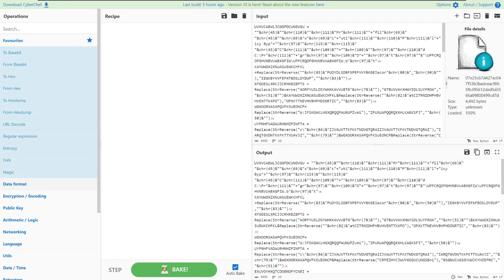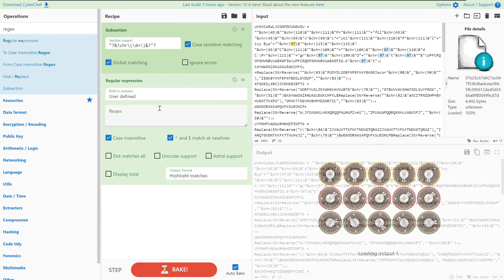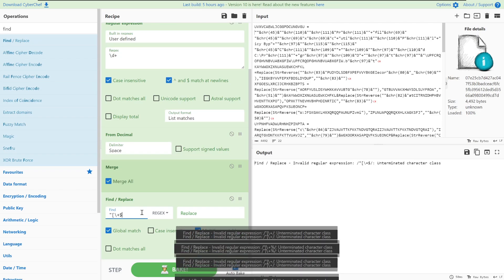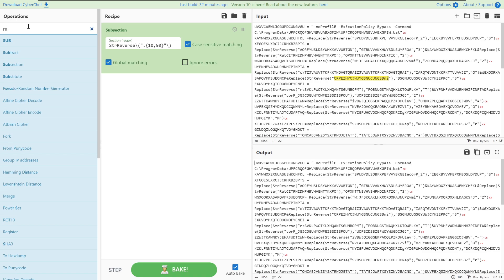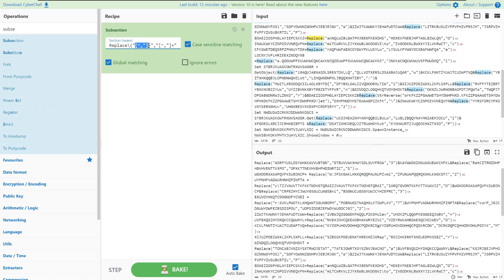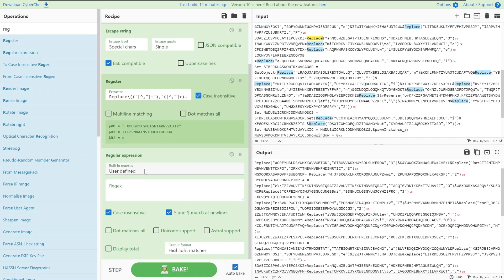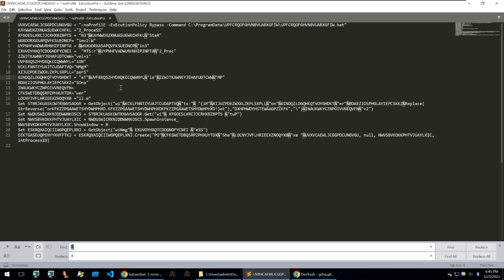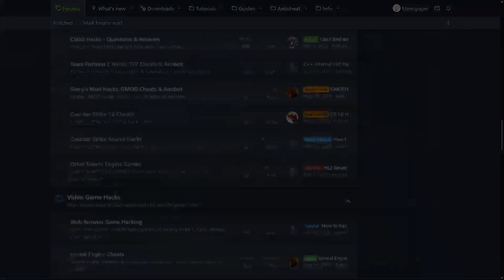CyberChef Malware Analysis - DCRat Loader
🔥 Learn How To Use CyberChef for Malware Analysis

📜 Video Description:
Learn some tips and tricks for using CyberChef for de-obfuscation

Some credit for this video belongs to @embee_research on Twitter where a thread labeled AsyncRAT - Defeating Obfuscation Using CyberChef was posted.

CyberChef is a tool that was released by the GCHQ in 2018. The tool is completely free and open source whilst being constantly maintained. The tool is marketed as a swiss army knife for all things cyber operations. This tool is incredibly useful for malware analysis as it allows for the user to manipulate all kinds of data types from binary to cleartext. In previous videos I've touched on using it but in this video I show a complete demonstration of advanced usage against DCRat. For Malware Analysis it's an invaluable tool and we'll start by looking at an obfuscated loader for DCRat.

What is DCRat?
DCRat is a malicious program that can be used by cyber attackers to take control of a computer system remotely. This type of Trojan is designed to act as a backdoor, allowing unauthorized access to a victim's system.

History of DCRat
DCRat was initially uncovered in 2014 by cybersecurity researchers, and since then, it has become a more advanced RAT that has caused significant harm to organizations worldwide. DCRat is a member of the H-Worm Trojan family and is typically spread through phishing emails.

As malware analysis becomes increasingly complex, it's imperative for software developers to have a broad range of tools at their disposal. One such tool that stands out is CyberChef, which provides built-in operations for a variety of tasks

Malware authors often encode data to evade detection, making decoding a crucial aspect of analysis. CyberChef's built-in operations for decoding various encoding types are particularly useful for this task. Additionally, malware often communicates with a command and control server to receive instructions, which requires the analysis of network traffic. CyberChef's "From Base64" and "Regex" operations are particularly helpful in extracting relevant information from network traffic.

While CyberChef has a wide range of applications, it has proven particularly valuable in the field of malware analysis. This brief CyberChef tutorial will guide you through the basics of using CyberChef for malware analysis, specifically for the analysis of DCRat Loader malware.

CyberChef provides an intuitive interface that allows users to build 'recipes', which are sequences of operations to apply to the input data. This can be extremely useful when analyzing malware such as DCRat Loader. CyberChef's operations can reverse these techniques, allowing the analyst to examine the malware's code.

For instance, during a DCRat Loader malware analysis, you might encounter data that has been base64 encoded and then XOR encrypted. To decode this in CyberChef, you would create a recipe that first applies the XOR operation, followed by the 'From Base64' operation. By breaking down the obfuscation layers using CyberChef, you can then access the payload and configuration data of DCRat Loader, leading to a more thorough understanding.

In the next part of this CyberChef tutorial, let's talk about how CyberChef can assist in identifying indicators of compromise (IOCs). Often, DCRat Loader and other similar types of malware will contain hardcoded IP addresses, domain names, or file hashes that can serve as IOCs. CyberChef can help extract these IOCs, providing valuable information.

Moving further into our CyberChef for malware analysis tutorial, it is also important to discuss its 'Magic' operation. This operation attempts to automatically determine the most likely operations to apply to the input data, based on a set of predefined rules. In the context of DCRat Loader malware analysis, this could assist in identifying and decoding obfuscated strings.

Despite CyberChef's powerful capabilities, remember that it is just one tool in a broader malware analysis toolkit. While CyberChef can decode obfuscated code and extract IOCs, a comprehensive DCRat Loader malware analysis would likely also involve dynamic analysis.

This CyberChef tutorial just scratches the surface of what CyberChef can do. With practice and experience, you can leverage CyberChef for malware analysis effectively, turning obfuscated malicious code into clear, comprehensible information. Whether you're analyzing DCRat Loader malware or any other type, CyberChef offers a suite of tools to assist you.